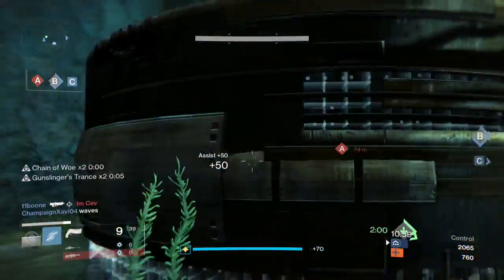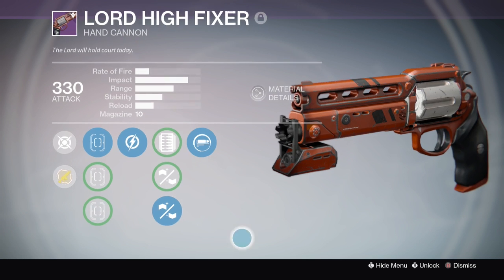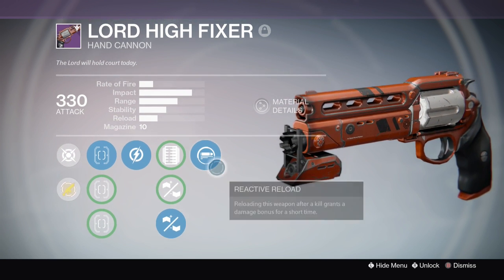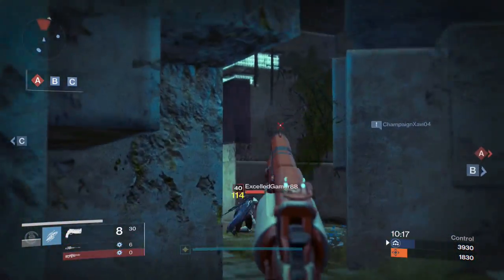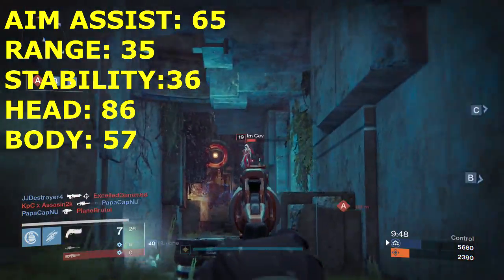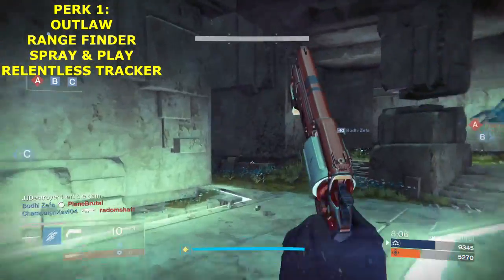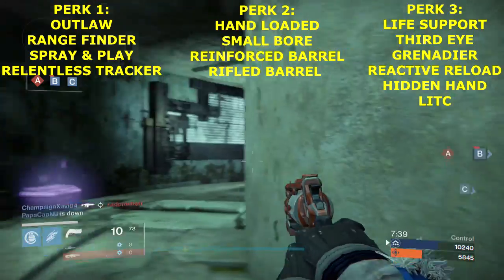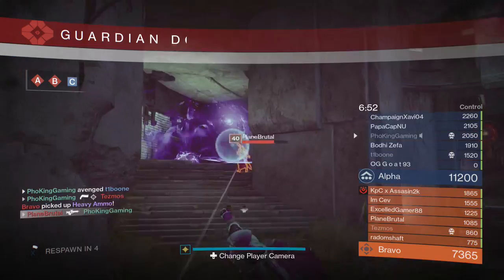Lord High Fixer Weapon Review (Crucible)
Finally got myself a Y2 Lord High Fixer! Here are some recommended perk rolls to look out for as well as a brief review